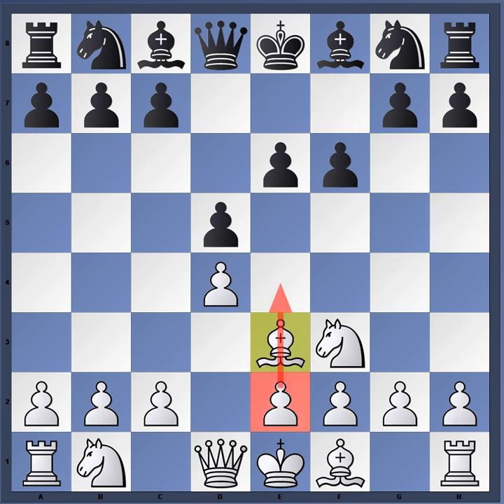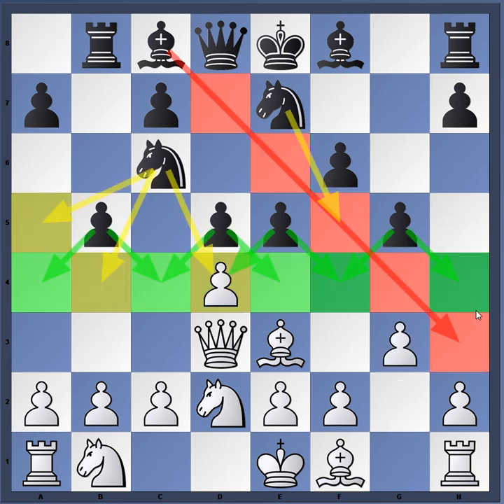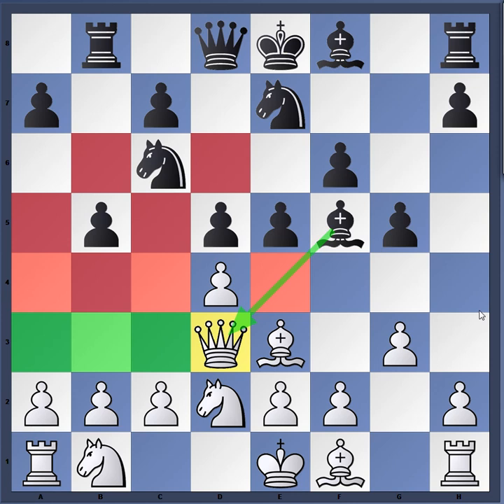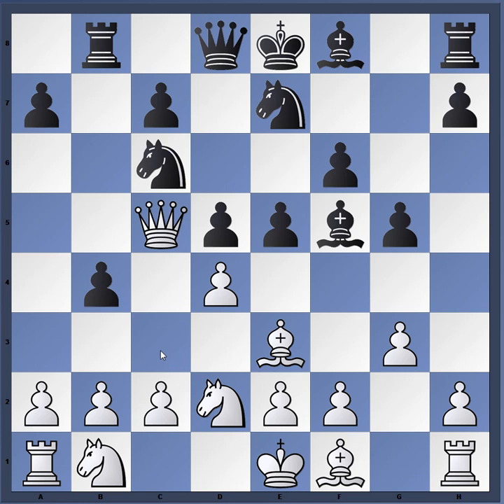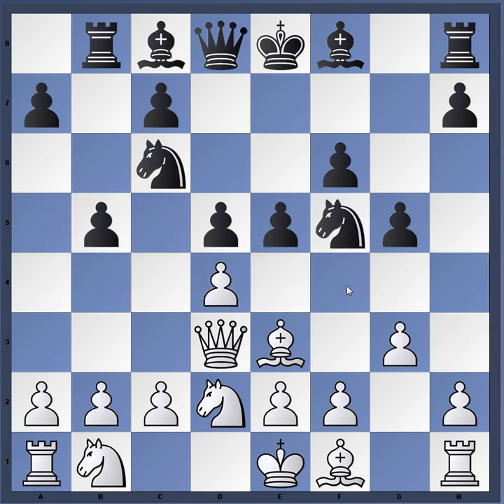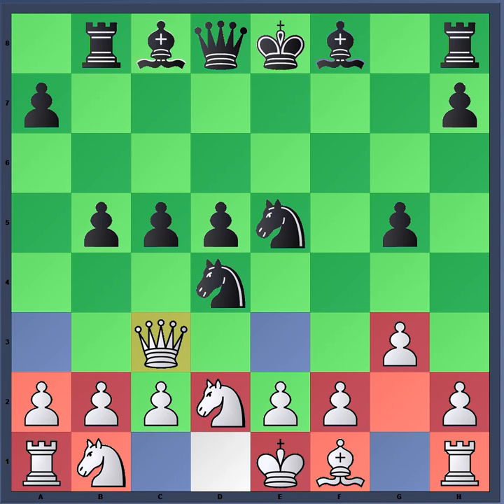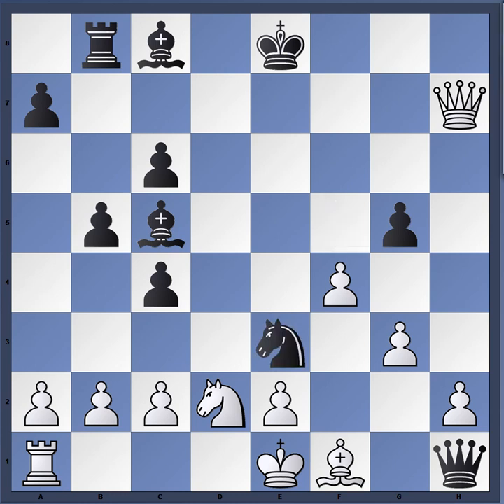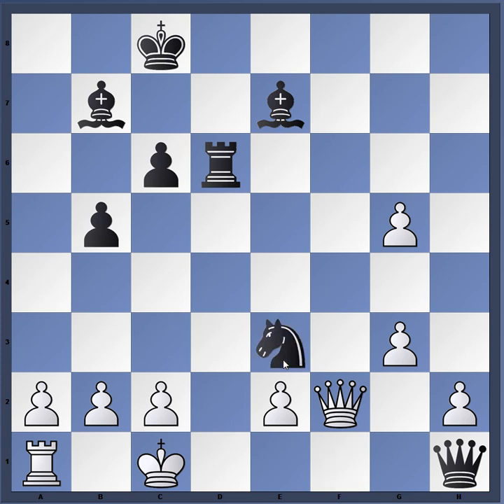reddit chess analysis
Somebody asked reddit to analyze his game. The players were absolute beginners, but still some lessons can be drawn from the game.